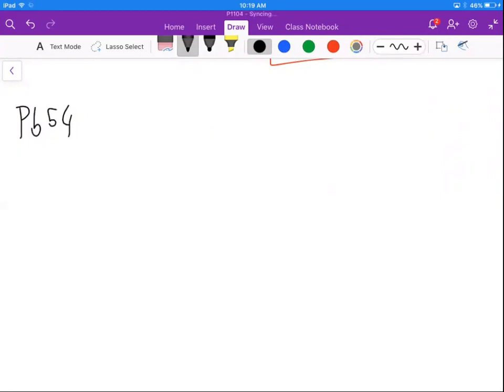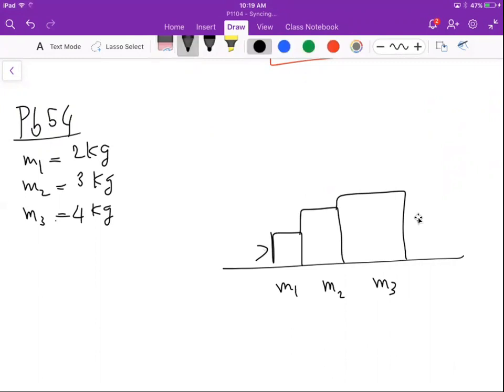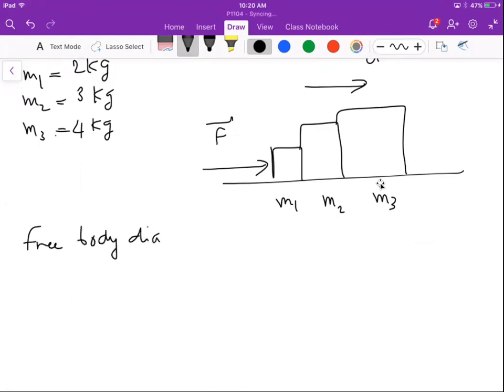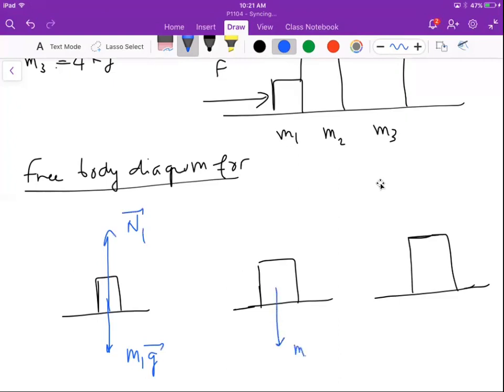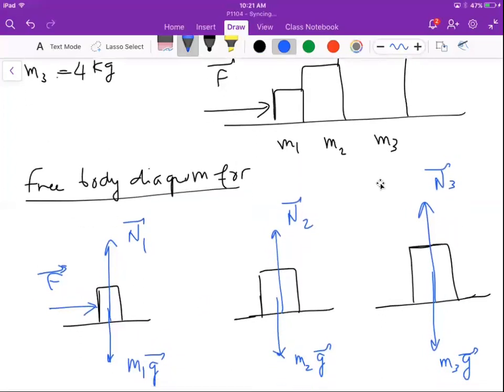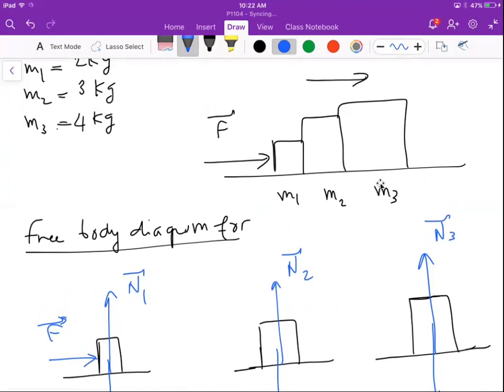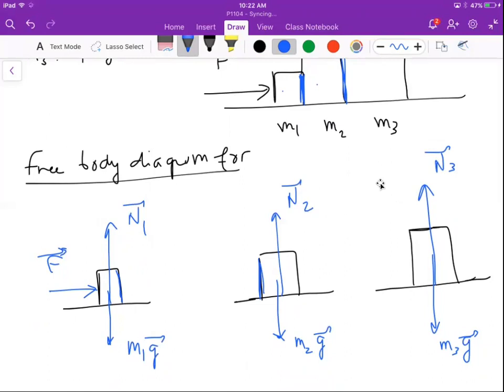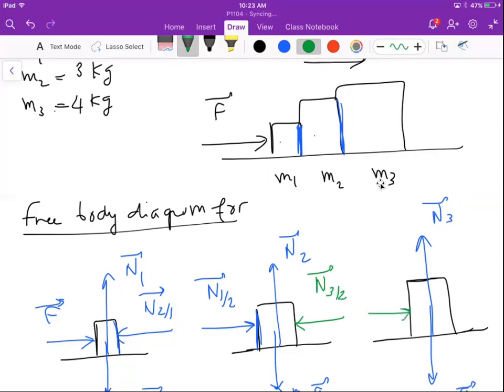The laws of motion - problems - third part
Applications to Newton's laws of motion are presented.